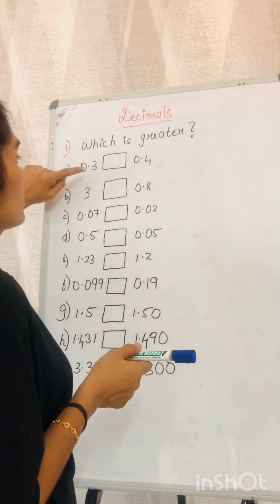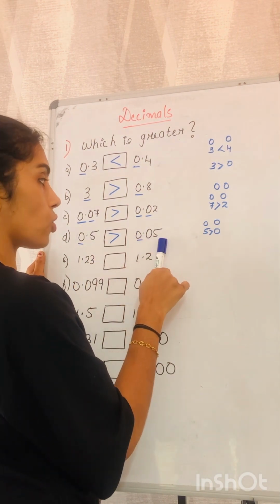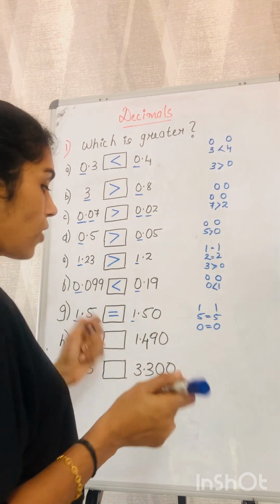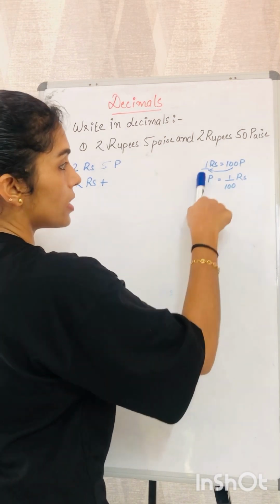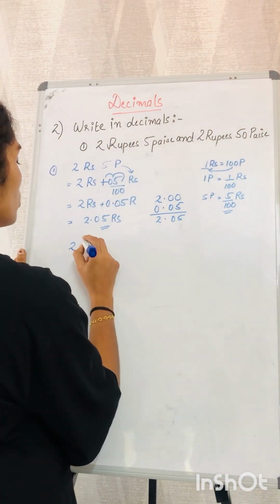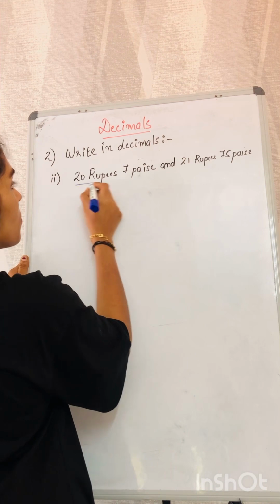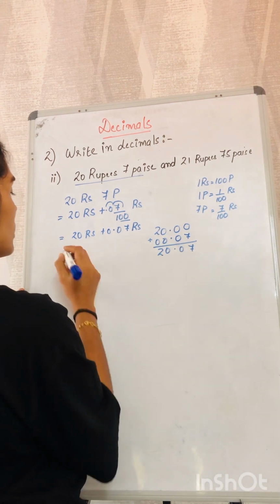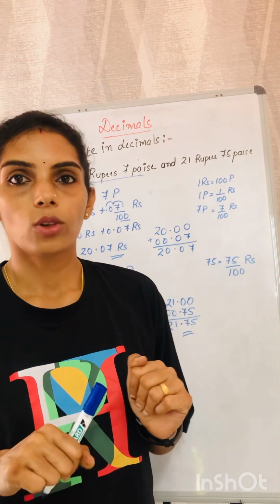basicsofmaths allsyllabuses decimals excersises easedoing